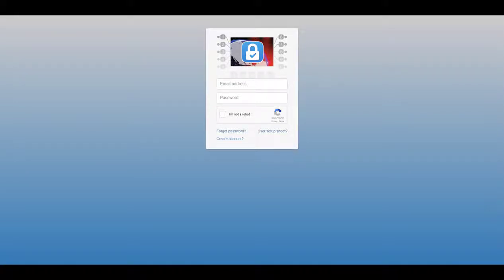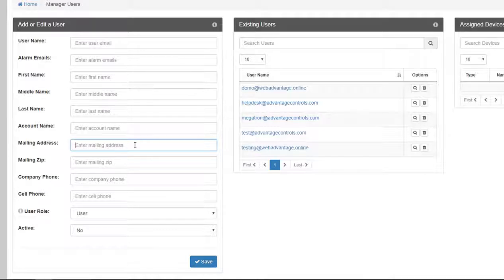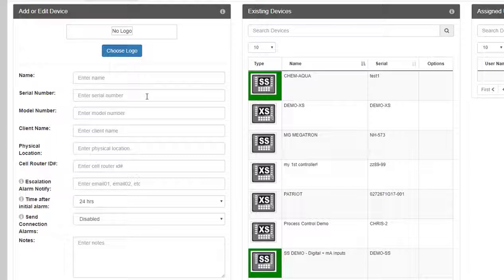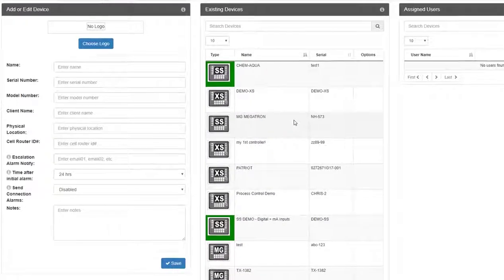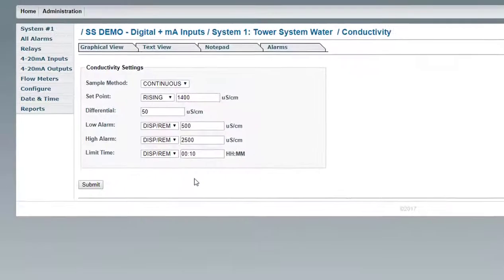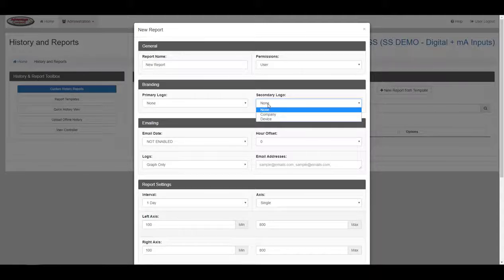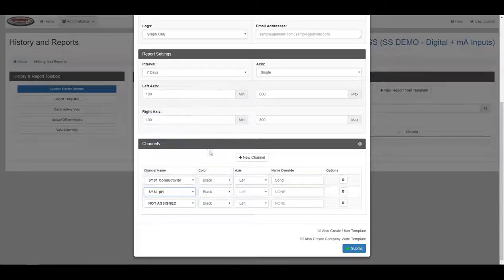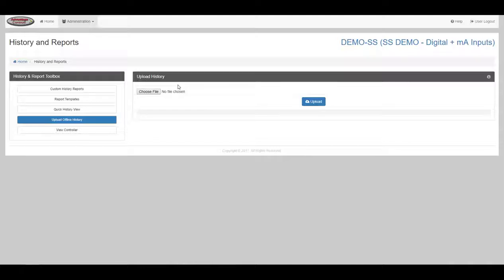WebAdvantage 3 Usage Tutorial